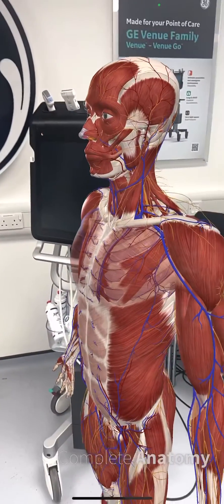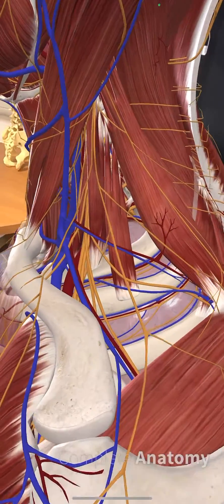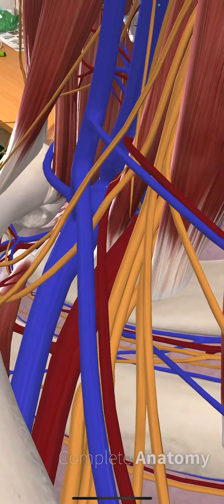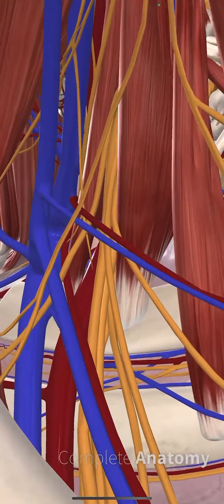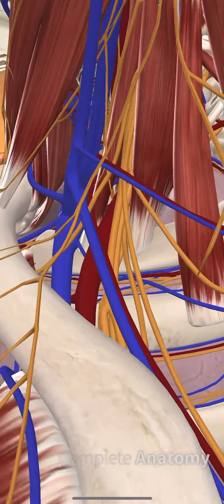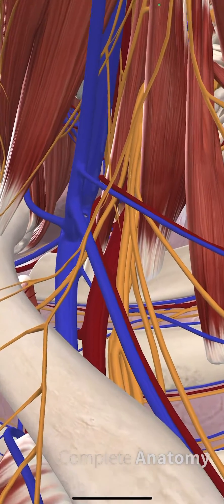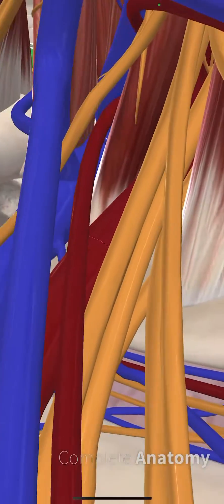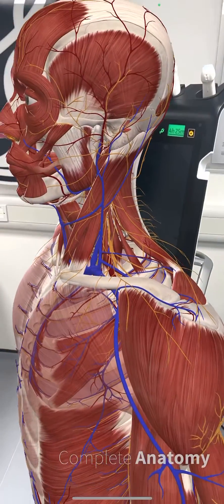Complete Anatomy App AR view of Supraclavicular Brachial Plexus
Using this Complete Anatomy App from
3D4 Medical to appreciate the Anatomical relations of the supraclavicular brachial plexus block!